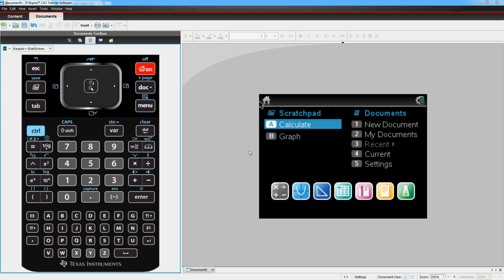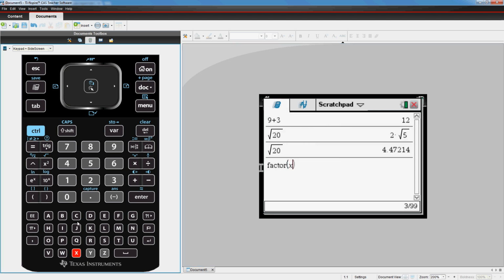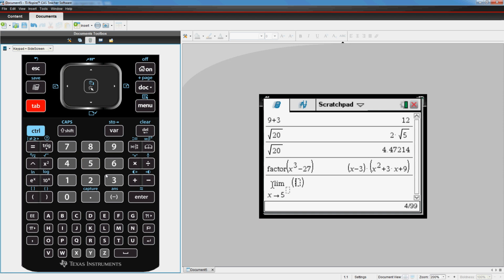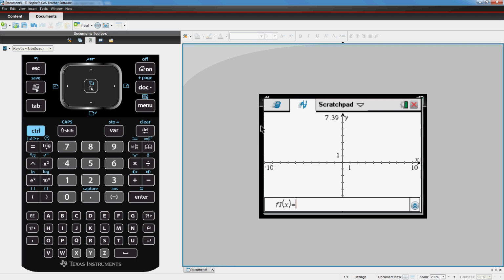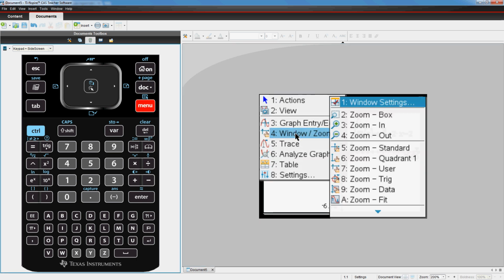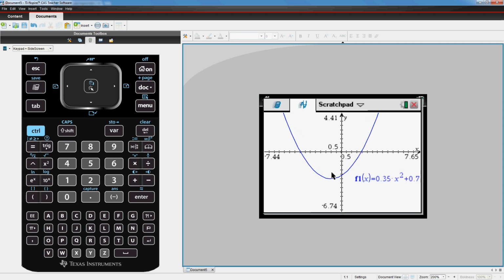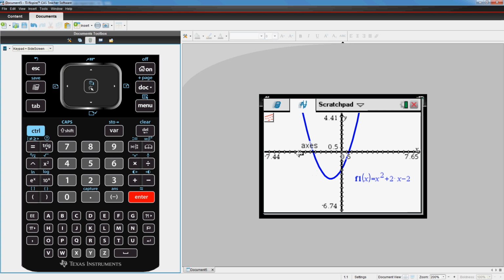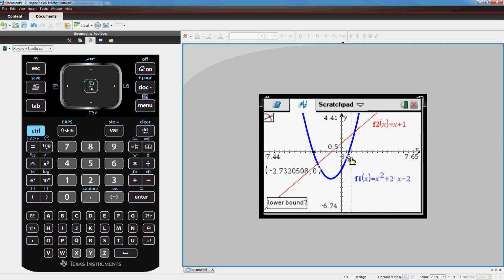TI Nspire Introduction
This is an introduction to the basic uses of the "Calculate" and "Graph" screens